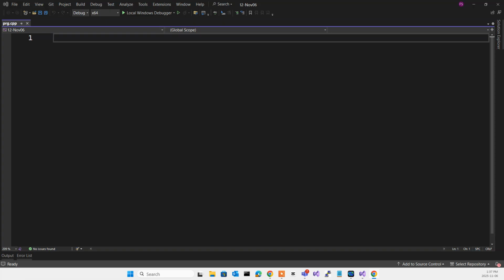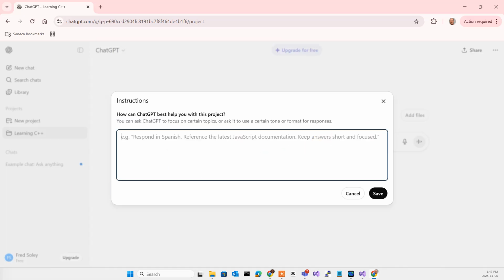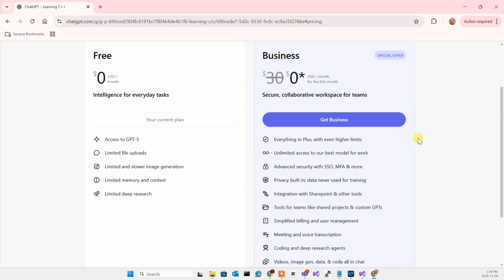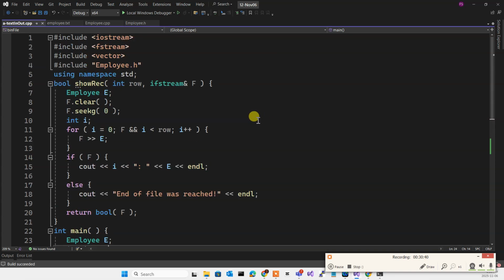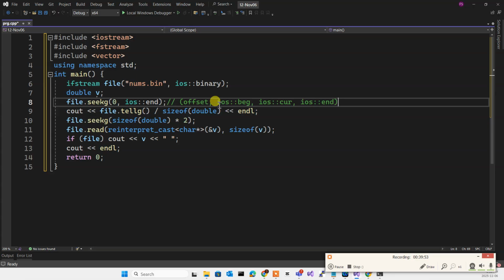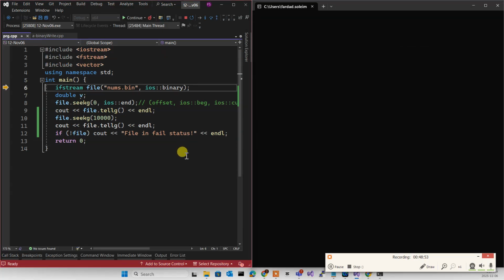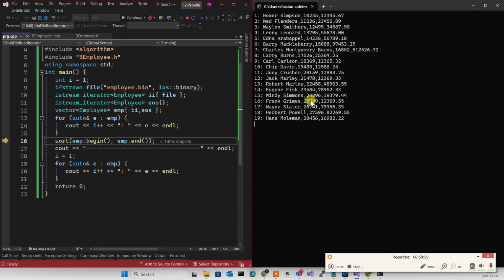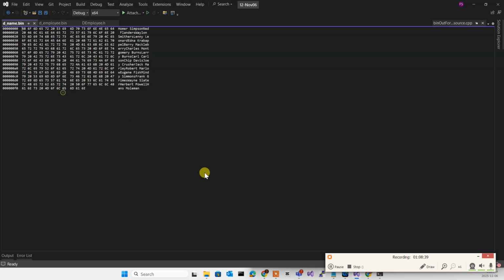2257 - OOP345 NRA - Nov 06